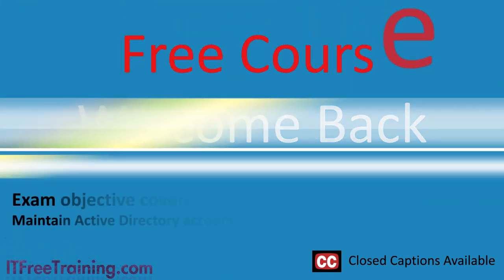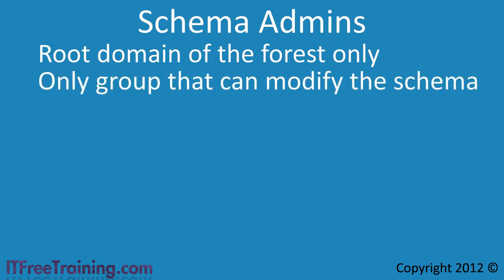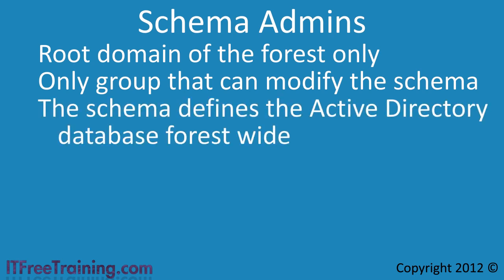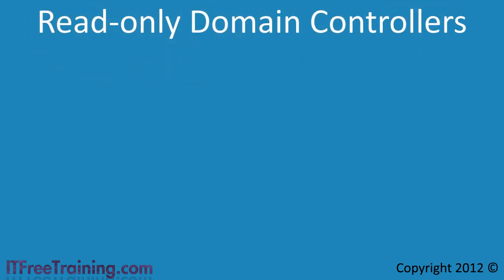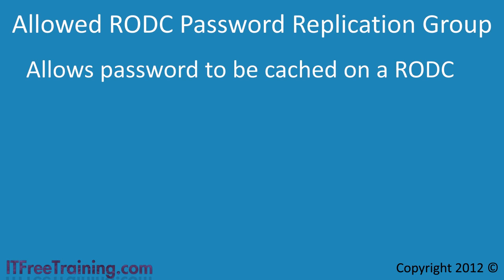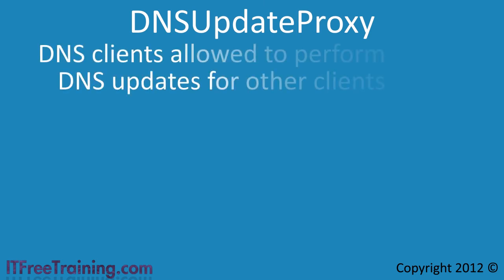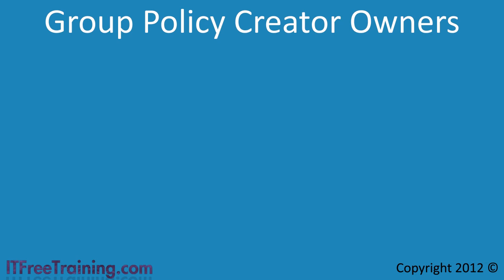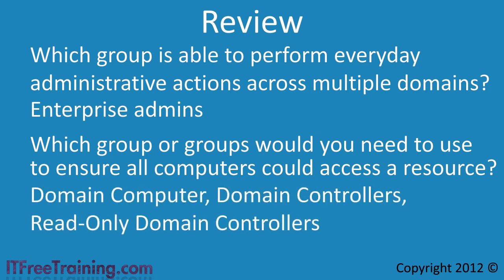MCITP 70-640: Domain Groups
This video looks at the groups created in Active Directory that are available to all computers in your domain.

Enterprise Admins 00:46
Schema Admins 01:33
Domain Admins 02:12
Domain Users 02:58
Domain Guests 03:32
Domain Computers 04:40
Domain Controllers 05:09
Read-only Domain Controllers 05:35
Enterprise Read-Only Domain Controllers 06:13
Allowed RODC Password Replication Group 06:48
Denied RODC Password Replication Group 07:43
DNSAdmins 08:22
DNSUpdateProxy 08:54
DHCP Administrators 09:24
DHCP Users 10:29
Group Policy Creator Owners 10:51
Cert Publishers 11:10
RAS and IAS Servers 11:30

Enterprise Admins
This group is the most powerful group in Active Directory. It is automatically made a member of the Domain Administrators group for all domains in the forest thus giving members of this group administrator's rights on all domains in the forest. This group also has additional rights forest wide like changing forest wide information and adding/removing domains from the forest.

Schema Admins
This is the only group that can make changes to the schema. The schema defines the active directory database. This group only exists in the root domain of the forest.

Domain Admins
The domain admins group has administrator's rights to all users and computers in the domain including domain controllers. When a computer is added to the domain, this group is added to the local administrators group on that computer.

Domain Users
Members of this group can login in to workstations, run applications and change computer settings that relate to them. This group is automatically added to the local users group on a computer when it is added to the domain.

Domain Guests
This group has no rights or permissions in the domain. It is not added to the local guest on any computer when they are added to the domain and thus does not have any rights on any computers in the domain. For this reason, a user that is added to this group will not be able to login to any computers in the domain unless they are a member of another group that grants them this right.

Domain Computers
This group contains all the computers in the domain expect domain controllers. When you add a computer to the domain, the computer account for that computer automatically gets added to this group.

Domain Controllers
This group contains all the computer accounts for all the domain controllers in the domain except for domain controllers that are in read-only domain controllers. When a server is promoted to a domain controller, if the computer account is in the domain computers group, it will be moved in the domain controllers group.

Read-only Domain Controllers
This group contains all the read-only domain controllers in your domain. This group does not contain writeable domain controllers or computer accounts.

Enterprise Read-Only Domain Controllers
This group exists only in the root of the forest. It has no members by default, even if you add read only domain controllers to the root domain, the computer account for these read only domain controllers does not get added to this group.

Allowed RODC Password Replication Group
Members of this group will have their password cached on the read-only domain controller when they are authenticated using this read-only domain controller. Remember that the password attribute is not normally replicated to a read-only domain controller. This means that if they attempt to authenticate off the read-only domain controller during a network outage they will still be able to authenticate from the read-only domain controller even though a writeable domain controller is not available.

Denied RODC Password Replication Group
If a user account is a member of this group, their user password will not be cached on a read-only domain controller. Passwords will not be cached on a read-only domain controller if it has be configured. If a user is a member of this group and password caching has been configured their password will not be cached. Deny always overrides allow.

Description is too long for YouTube. for the rest of the description.

"MCTS 70-640 Configuring Windows Server 2008 Active Directory" Microsoft Press, pg. 177